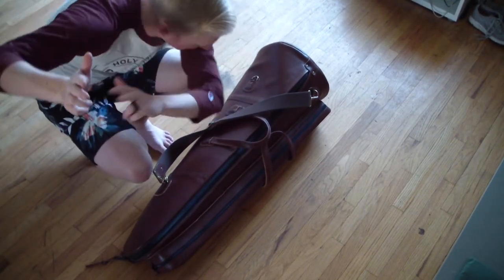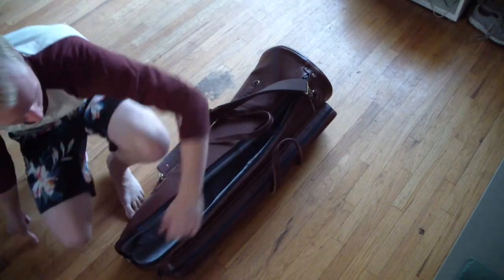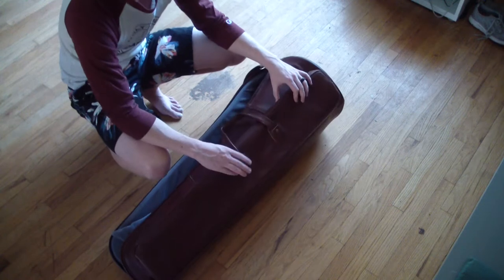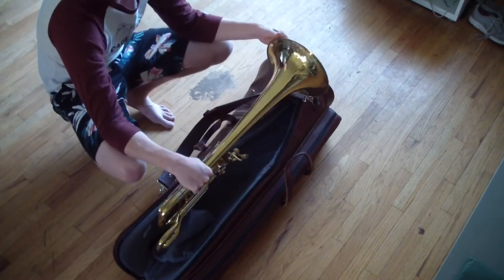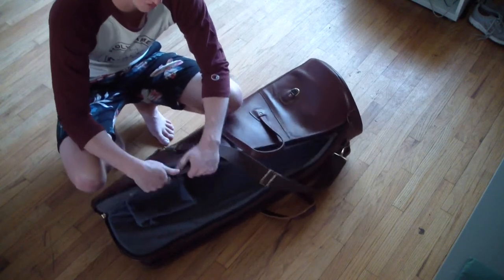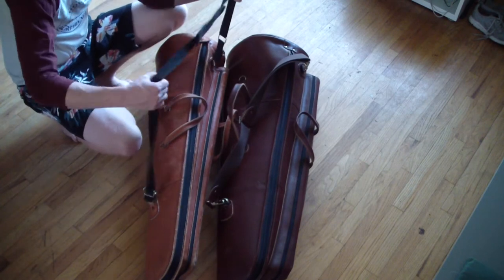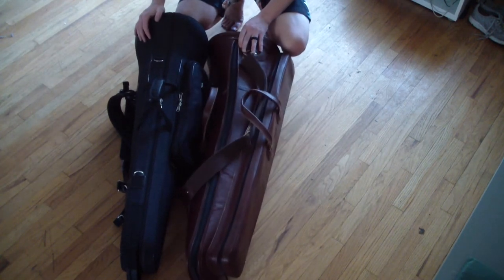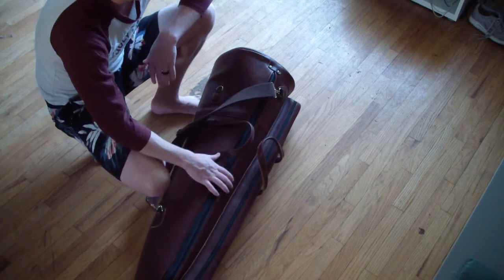Reunion Blues Leather Bass Gig Bag Review!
Classy, understated, and dangerous. Just what I like in a case.